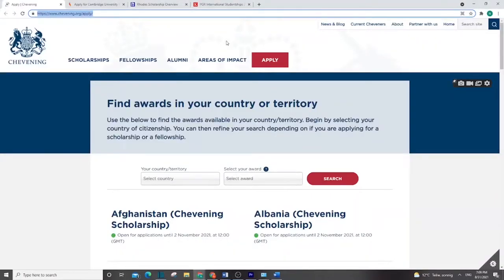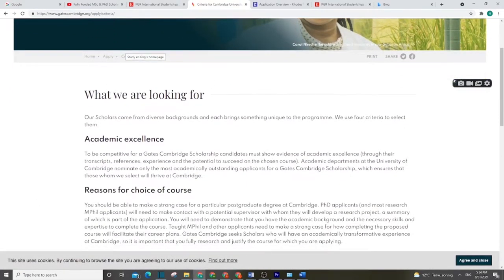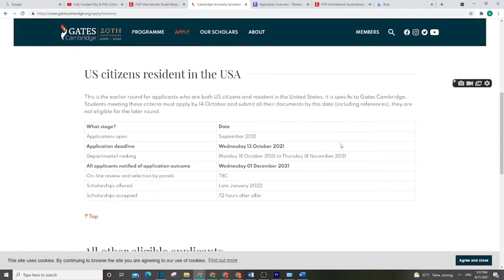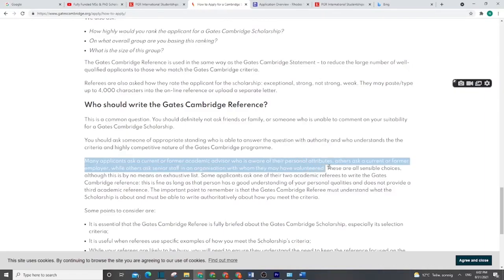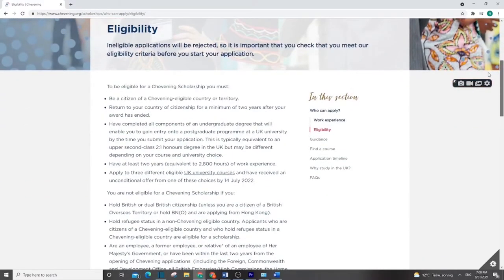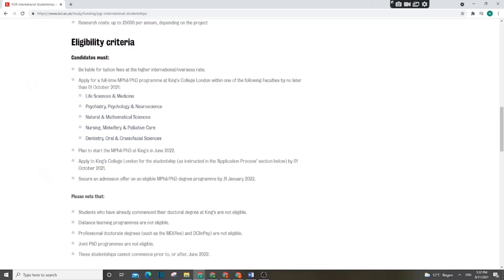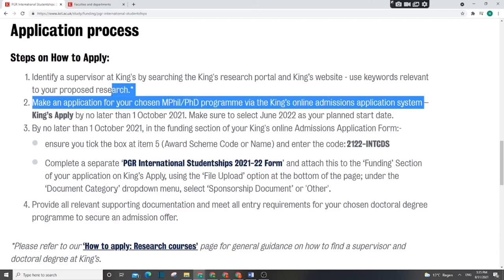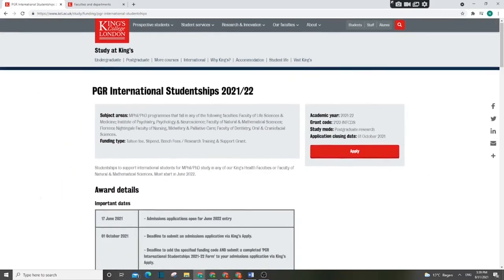Fully Funded MSc & PhD Scholarships for International Students in UK Study in Uk for free Open now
Planning to study in UK? and looking for scholarships? You have then come to the right place! Check this video out to know about 4 types of scholarship opportunities available for international students. which are open now.

Since the United Kingdom government has reinstated its 2 year post study work permit, it is a good time to go study in the UK. In this video, I covered 4 fully funded master's scholarships for international students from Africa, Asia, North America, South America and Europe to study in the United Kingdom on fully funded expense.

Chevening Scholarships 2022/2023 in UK for Developing Countries (Fully-Funded)

Have you heard that Britain has one of the best education systems in the world? Today we’ll talk about education in the UK and how you can get it for free! 4 best full-ride scholarships to study in the UK

Scholarships for Indian students to study in the UK are one of the most important pieces of information you must know before you make a decision to study abroad. We are here to answer all your queries regarding scholarships for Indian students offered in the UK so that you can plan your study abroad in the UK and also ease the financial burden with scholarships while you study in the UK. Please let us know what else you want to know about scholarships to study in the UK in the comments below.